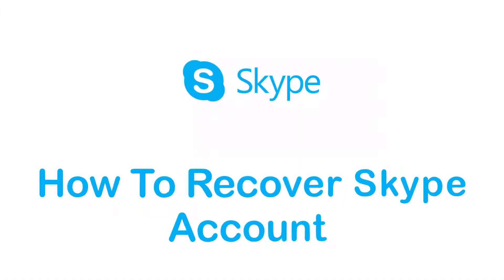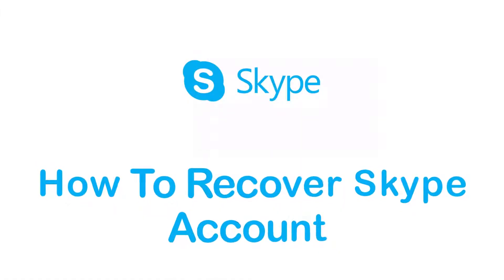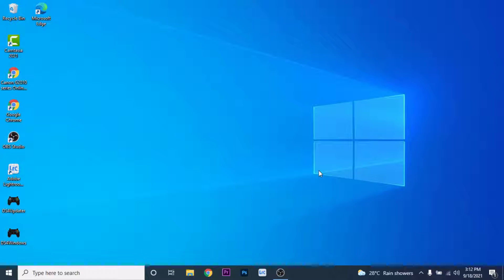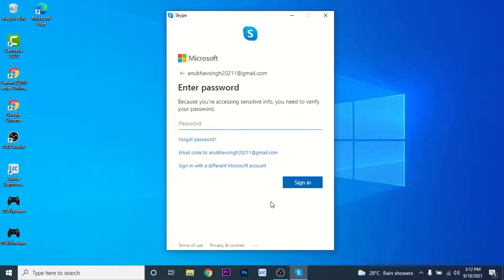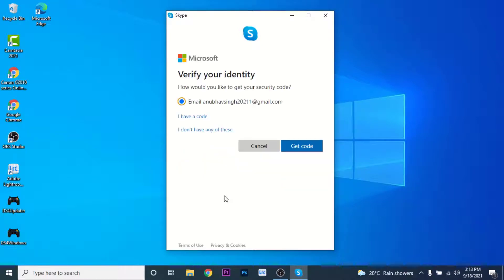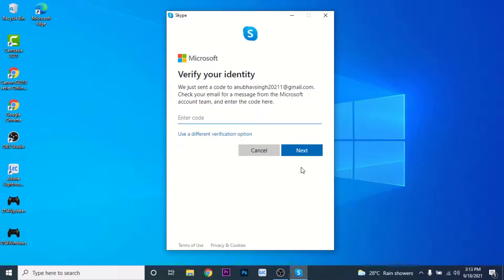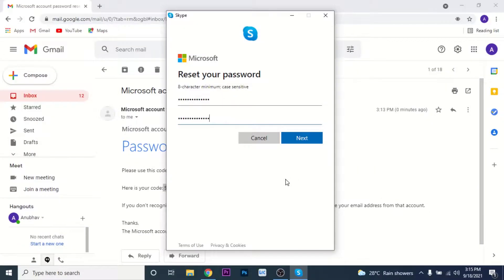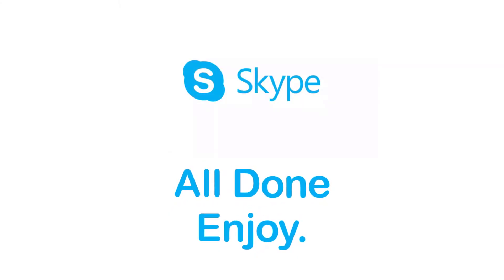How To Recover Skype Account l Skype.com Reset Password 2021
Have you been wondering on how you Can Recover Skype Account?
This video guides you in easy step by step process to Recover Skype Account

Follow these simple steps:
1. Open Skype App in Windows
2. Choose the account to recover
3. Click on Forgot password option
4. Get a security code
5. Create a new password
6. You're all Done.

How do I log into my old Skype account?

How do I retrieve Skype password?

How do I find my Skype username?